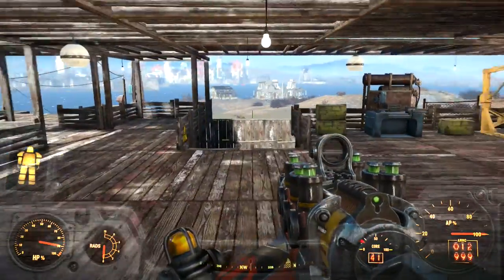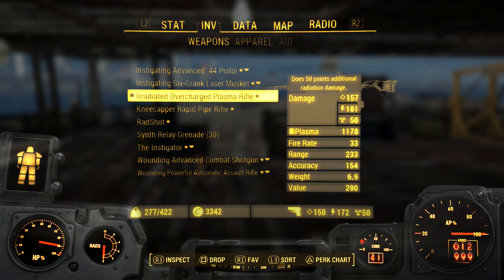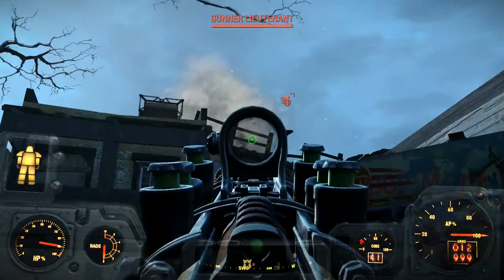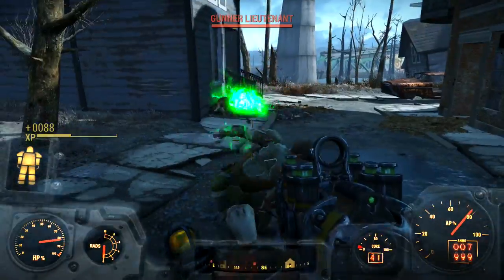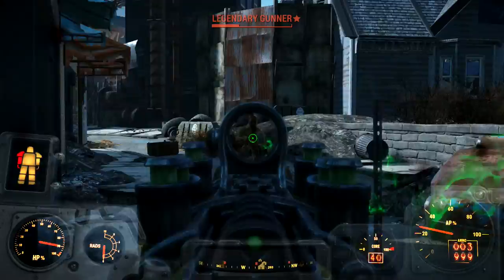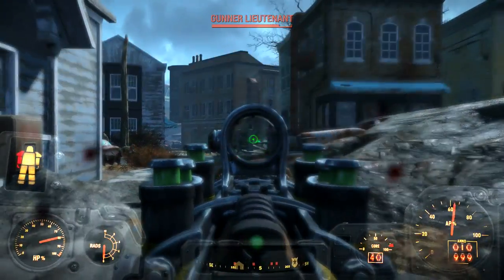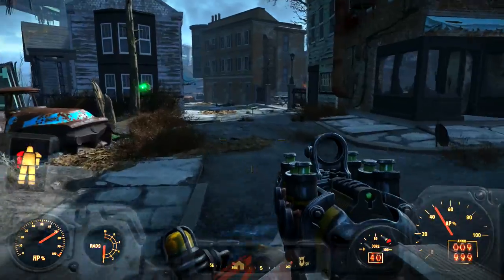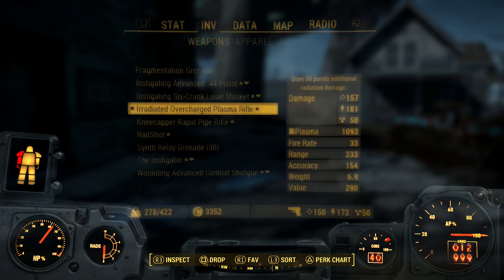Fallout 4 | 3 Damage Types - 1 Weapon! (Ballistic, Energy, and Radiation) Legendary Weapons!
In this video I show you guys the Irradiated Plasma Rifle, and we discuss the weapon and it's 3 damage types!

*Gamertag [PS4] slim_shaddy_535

Friends with Awesome Channels! -